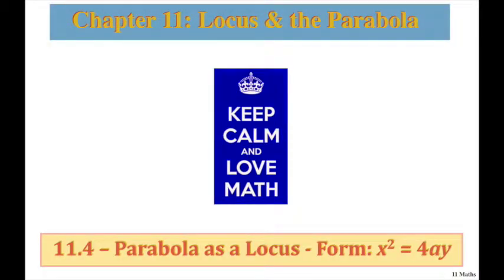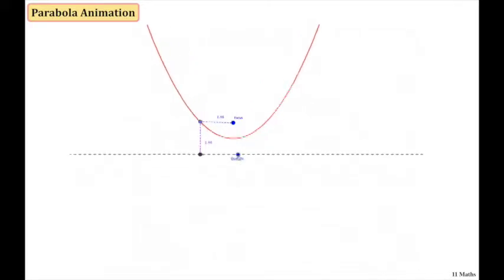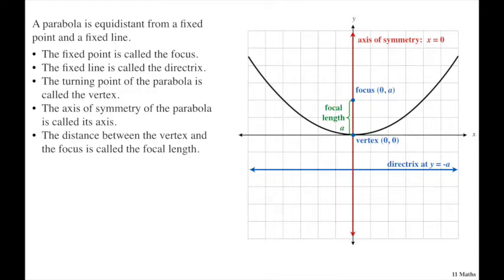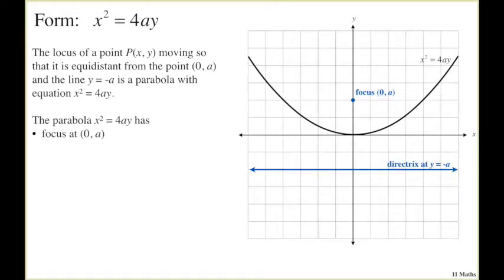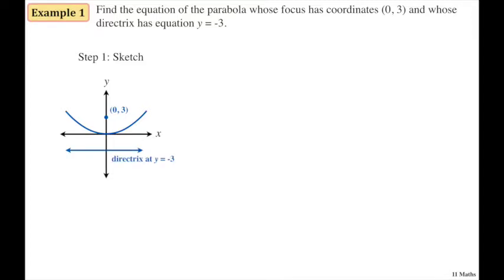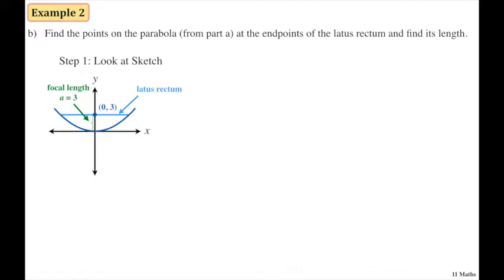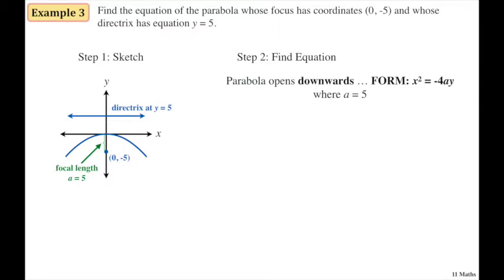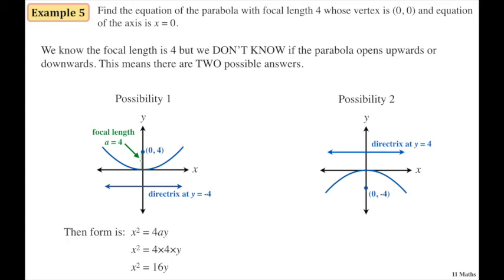11Ma Ex11 4 Locus and the Parabola